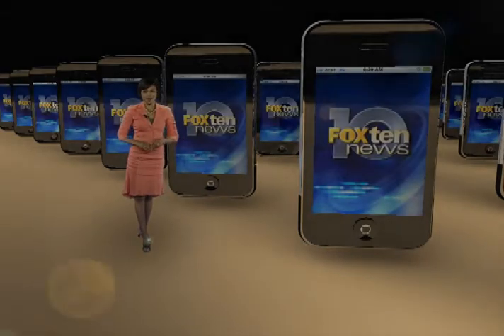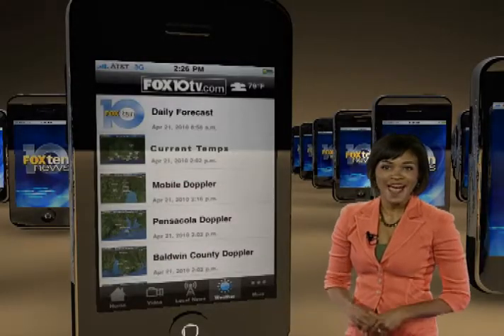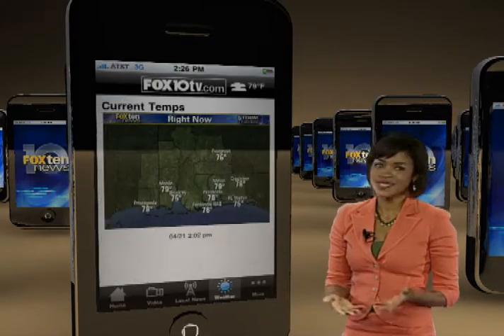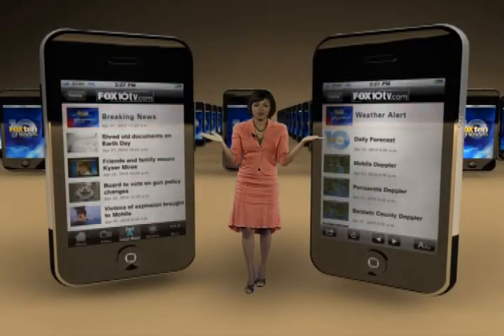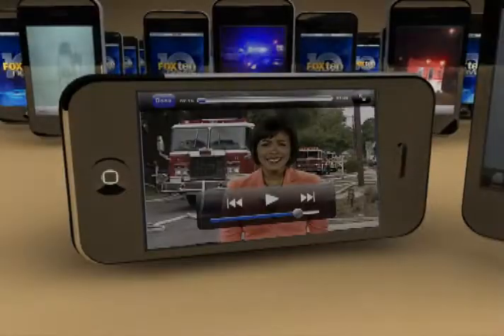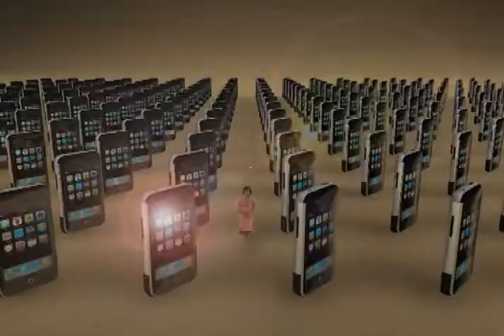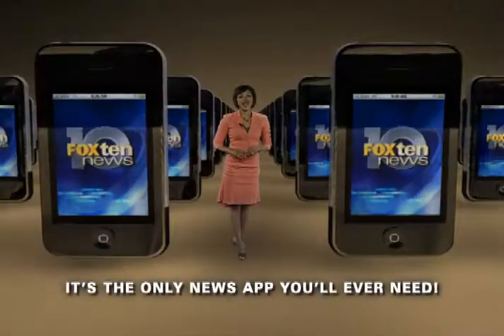The Fox10 News App_20 sec. spot.avi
iPhone App Promo
Graphics and Animation by Keith Bivens